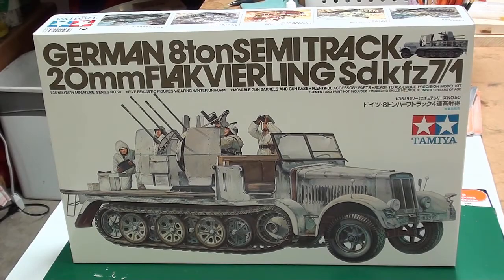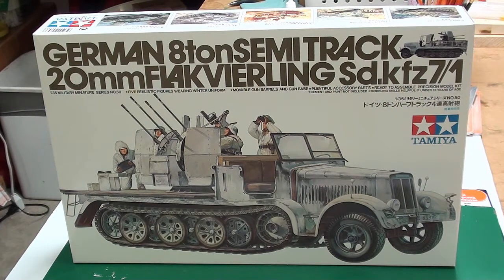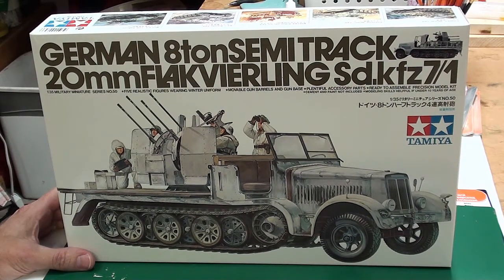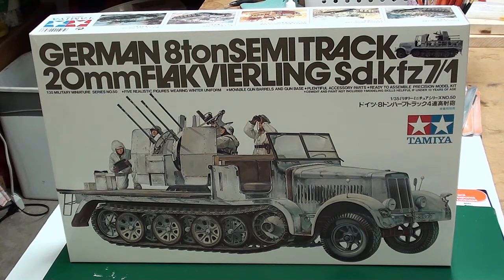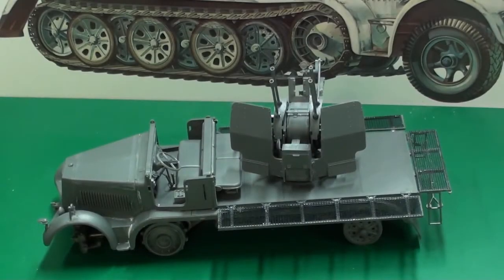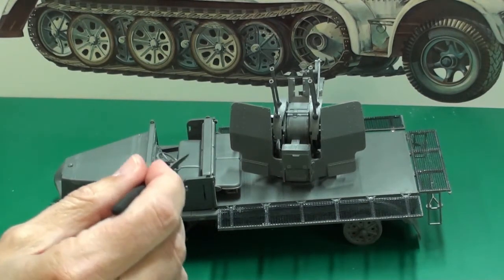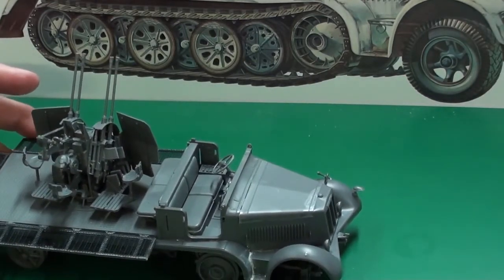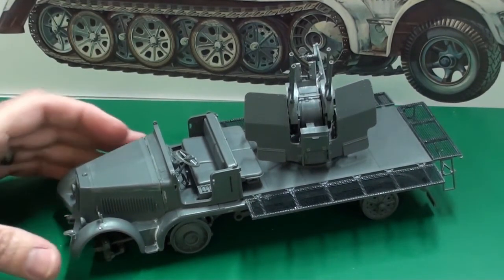Sd.Kfz. 7/1 20mm Flakvierling Half-Track Build - Update 1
This is an update on my build of the Tamiya Sd. Kfz. 7/1 20mm flakvierling kit 35050.  This is for a German Half-Track Group Build hosted by Adam Mann.